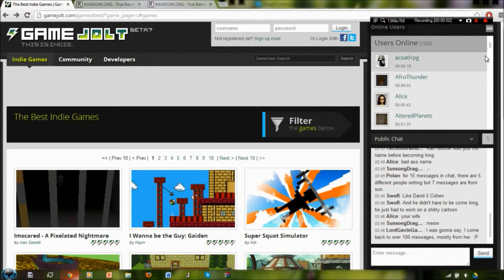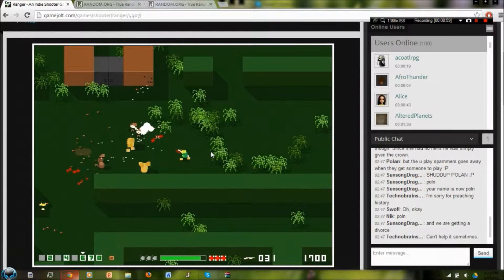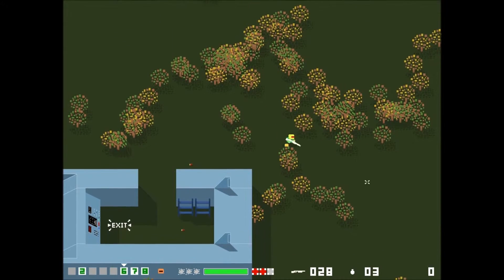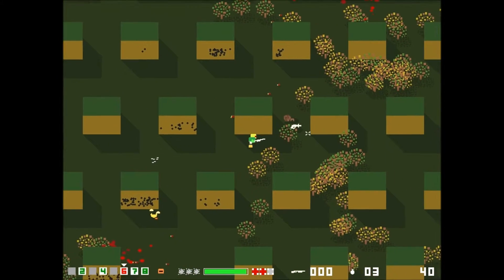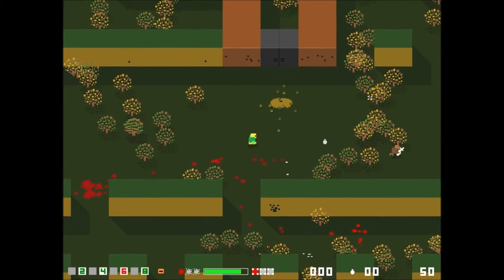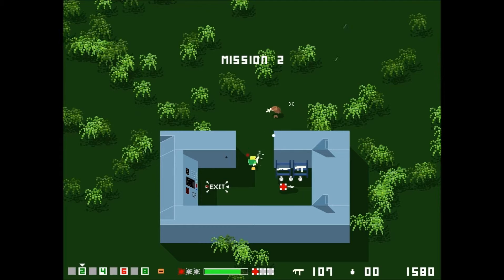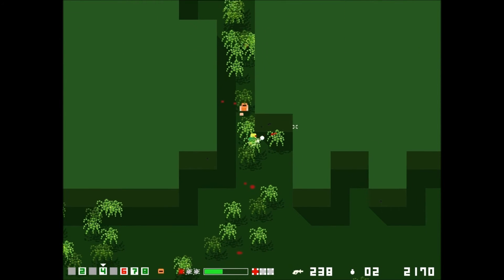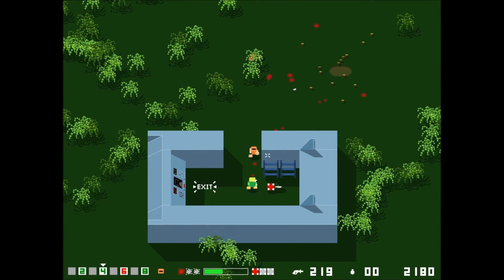Game Roulette: Episode 1: The Ranger!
Hey Guys! New series I am starting! In this one I pick a random indie game off of gamejolt and play it no matter how stupid or bad it is! In this episode I play the somewhat beautiful pixelized game called Ranger!
- Emre